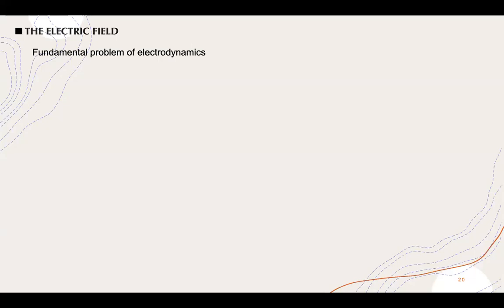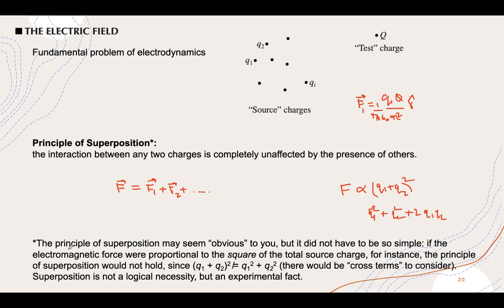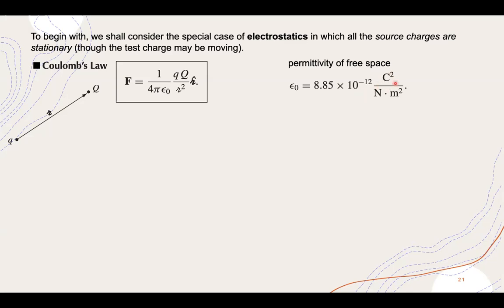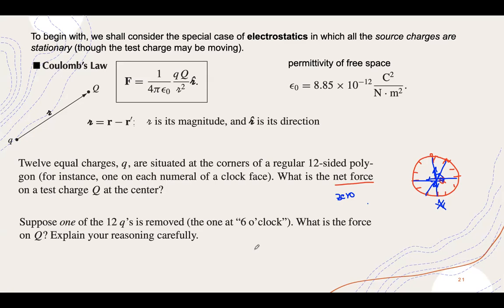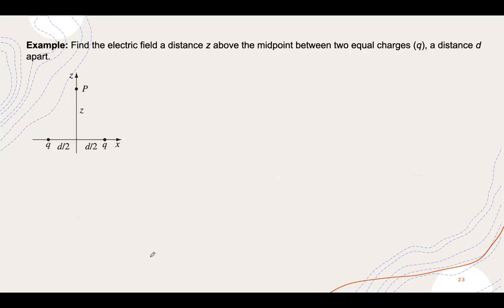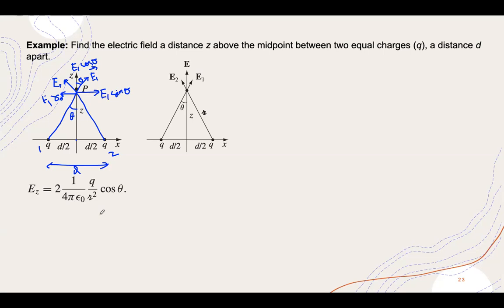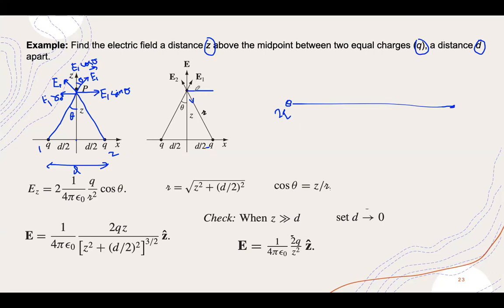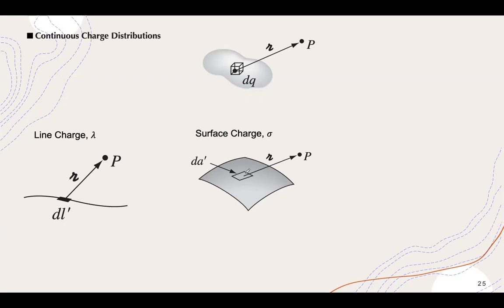UEXED: Introduction to Electrodynamics - 003